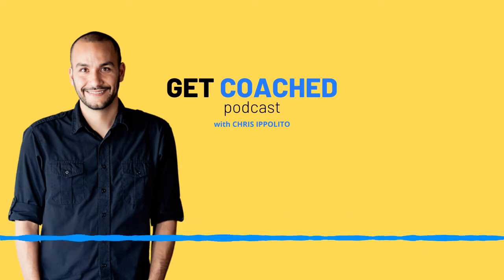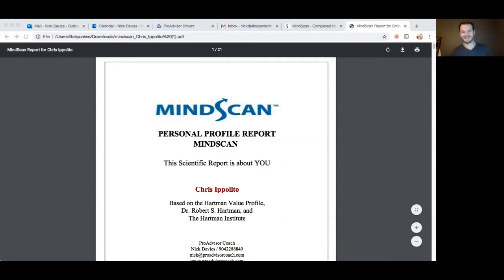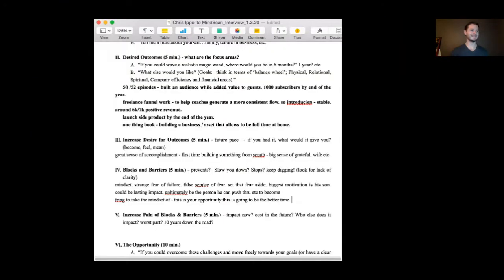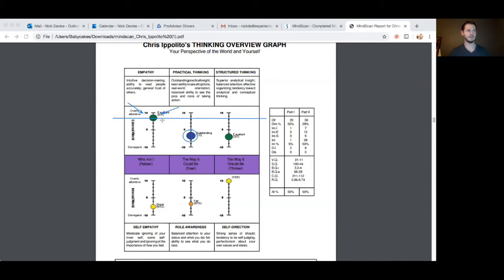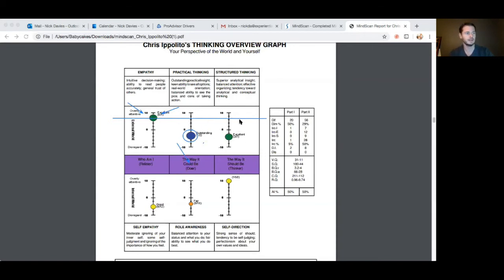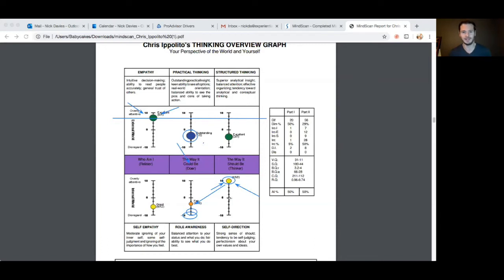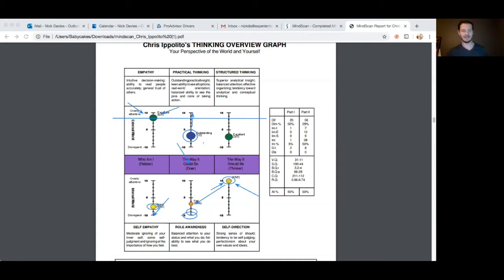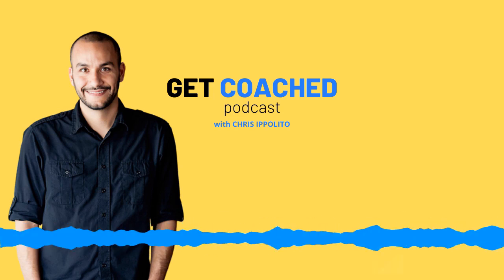BONUS: MindScan Assessment Review And Coaching Session | Business Coaching Session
MindScan assessment review and coaching session with Nick Davies.